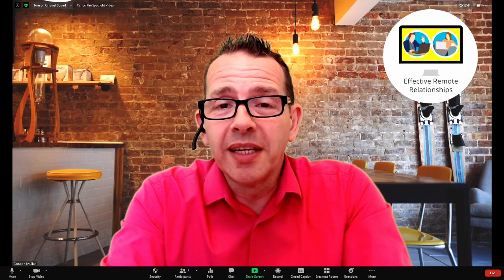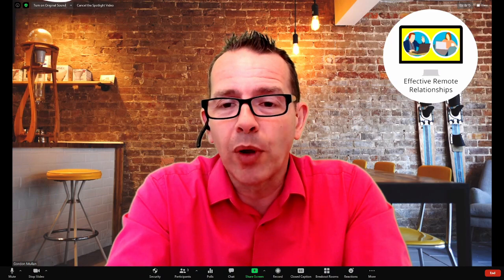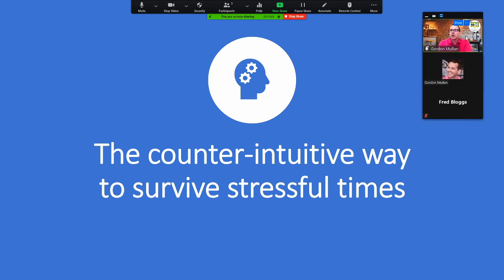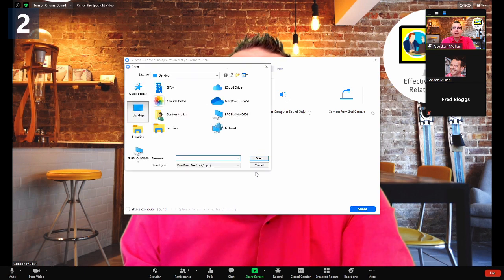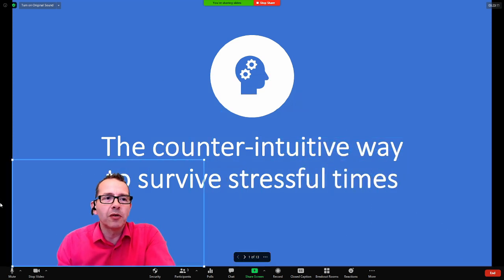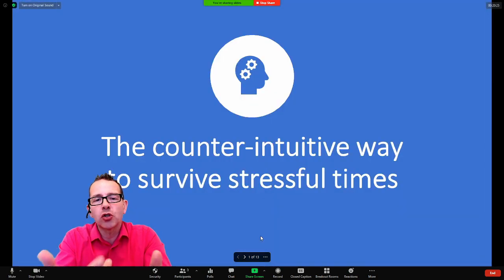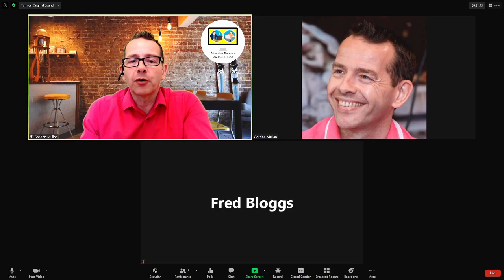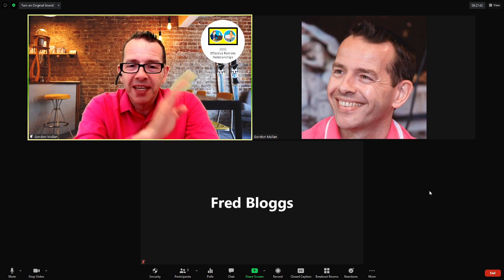How to use PowerPoint as a virtual background in Zoom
From version 5.2.0 of Zoom, you can now use PowerPoint slides as a virtual background, so that participants can now see you as part of your content, rather than just a little thumbnail.

In this video, I show you how to use the functionality, and let you know about a few limitations.

The green screen I use to get a clean "cut out" of me for the virtual background is this one